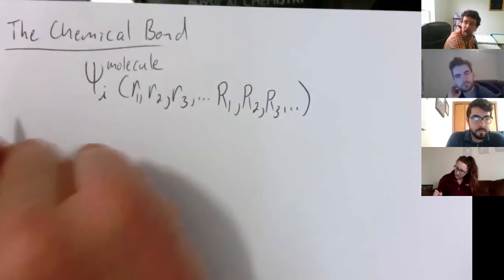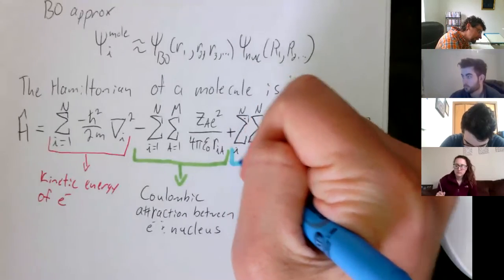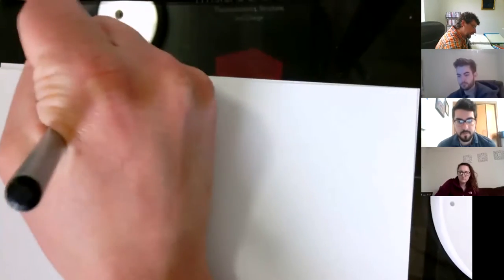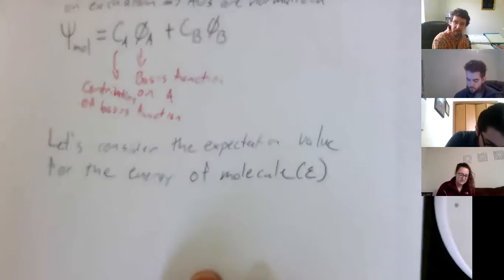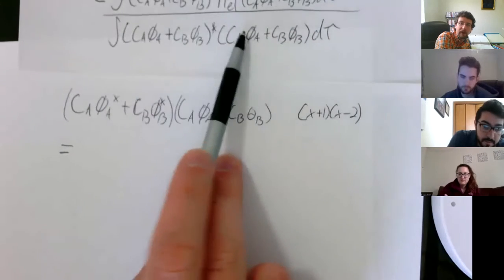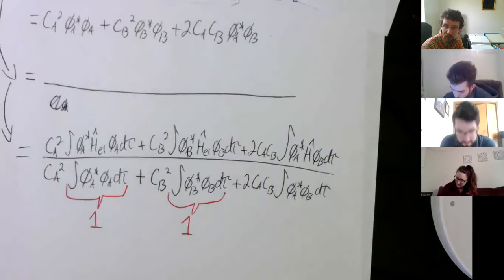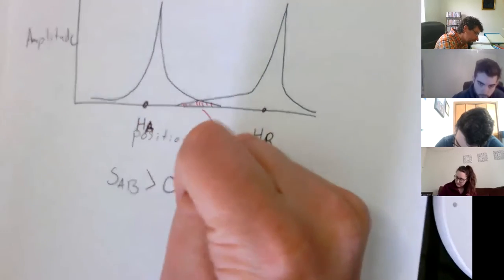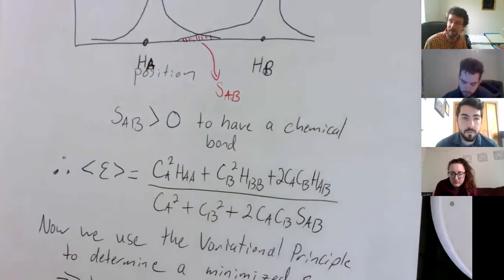Physical Chemistry: Linear Variational Theory and Solving Molecular Systems Part 1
A lecture on how to use variational theory to determine a trial wavefunction for a molecular system.